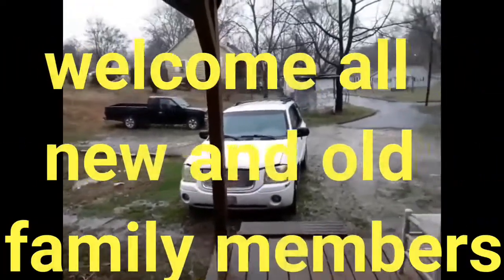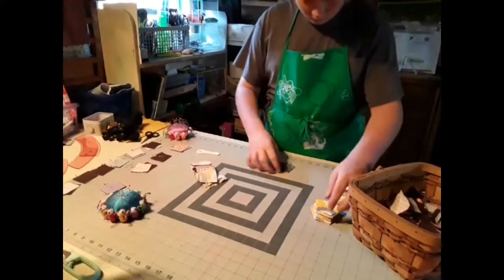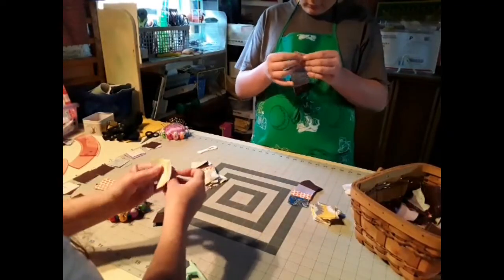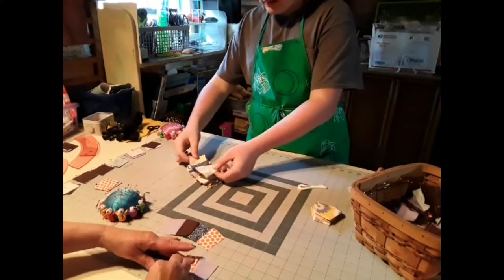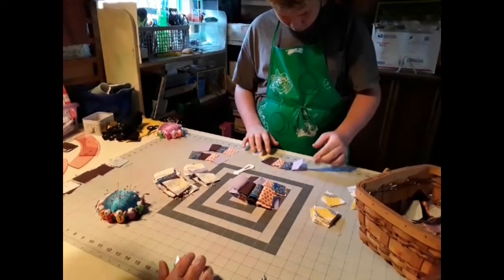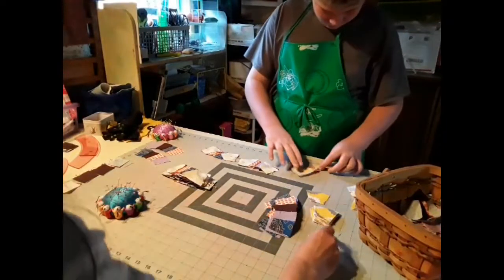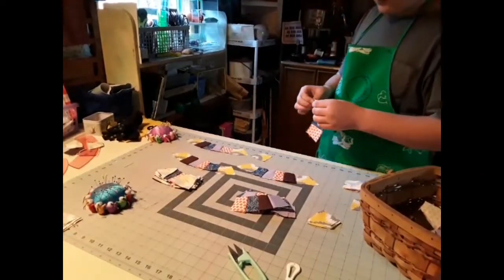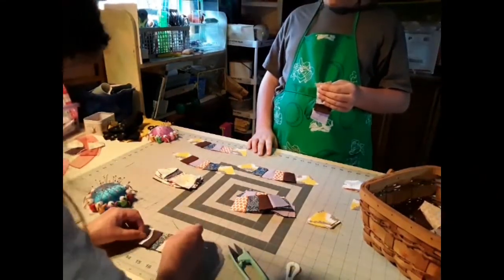Double wedding band quilt 3